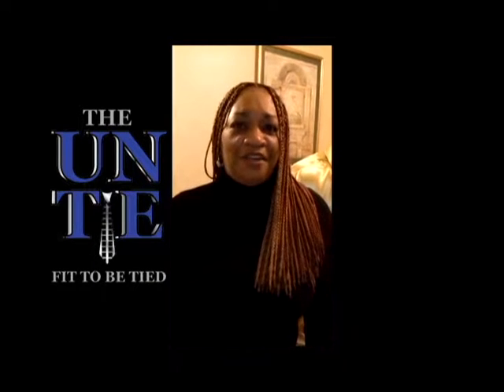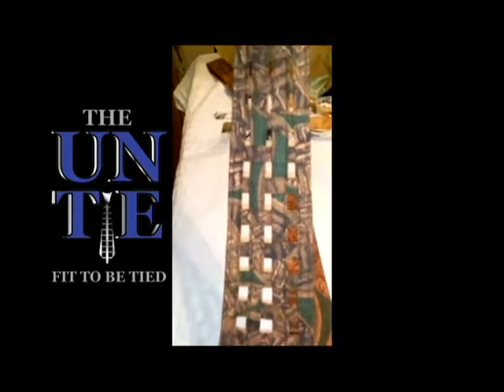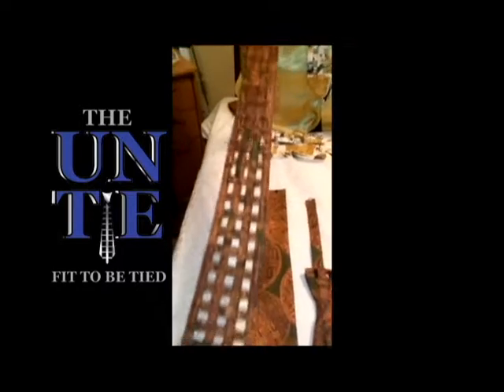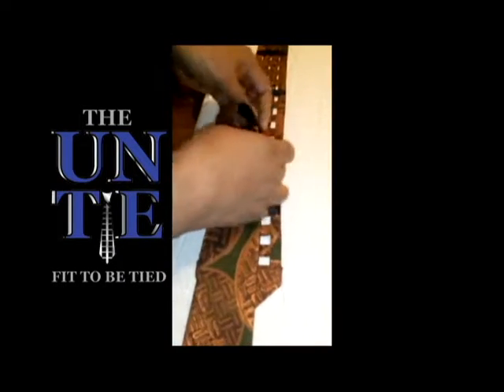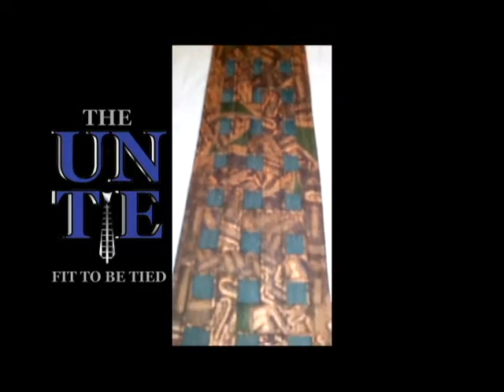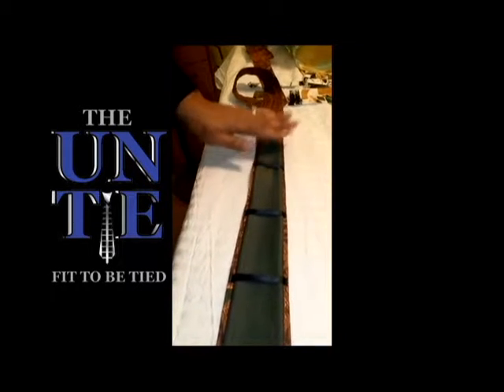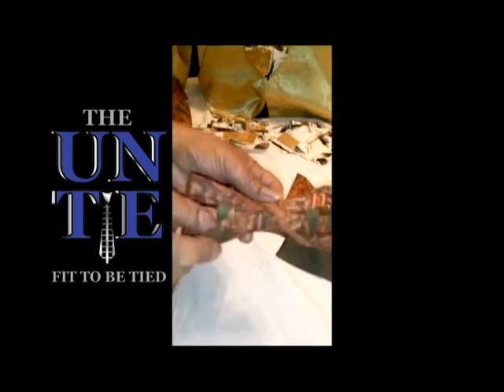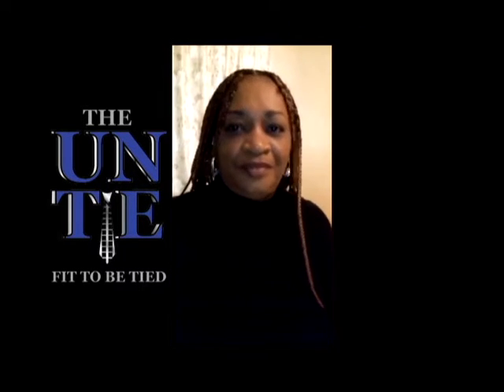THE UN-TIE "3-in-1 Looks" Demo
Watch as principal designer and creator, Pat Dobine-Brewer explains how our magical "3-in-1 Look" is done. She also explains other sets available to order, only

Like what you've seen here? Follow Urban Matrix Magazine across all platforms!!

Video edited by Janean L. Watkins,
Urban Matrix Magazine - Would you like to know about our services?

T:, IG:, FB: @UrbanMatrixMag